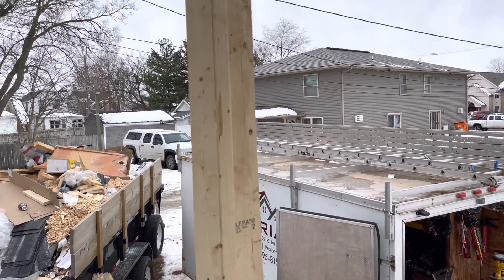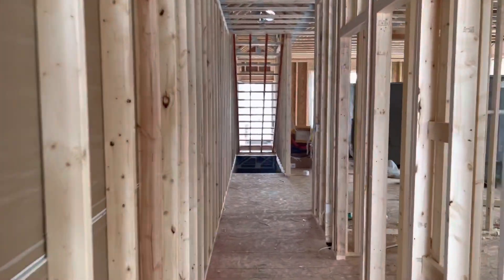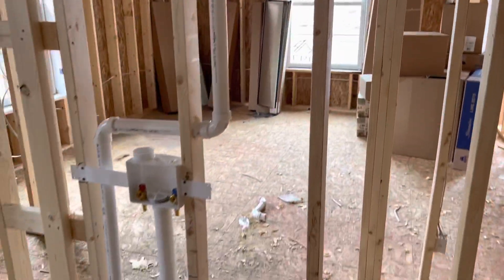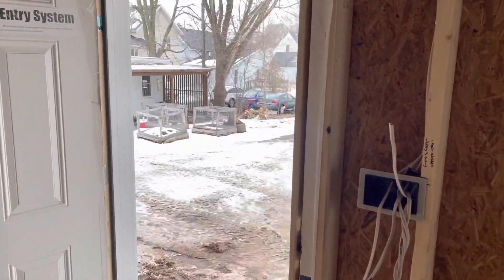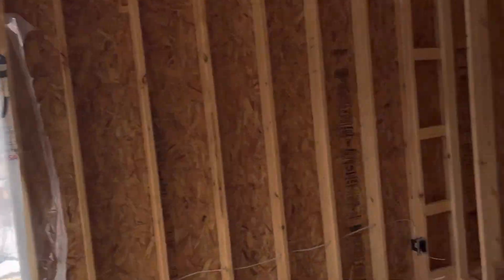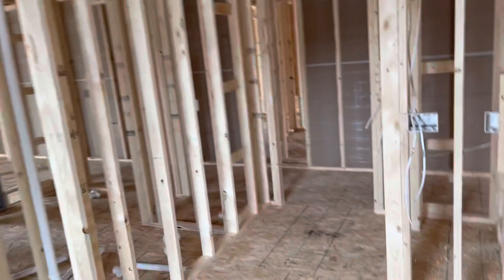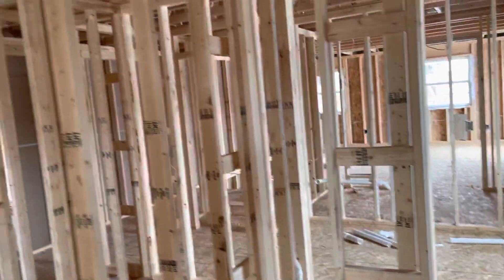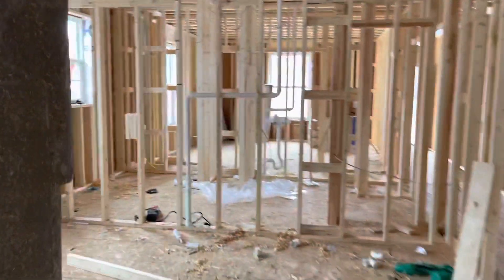919 Lakeside Avenue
919 Lakeside Avenue (under construction)
A look at what will be our newest rental property. Have a look around!